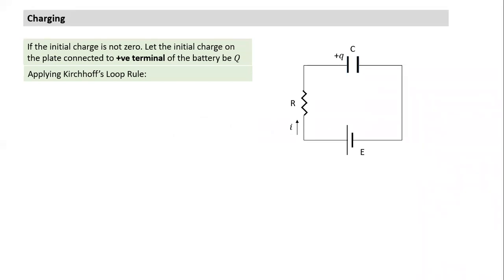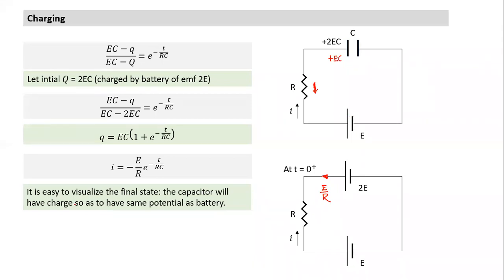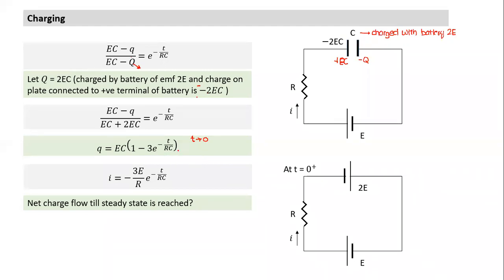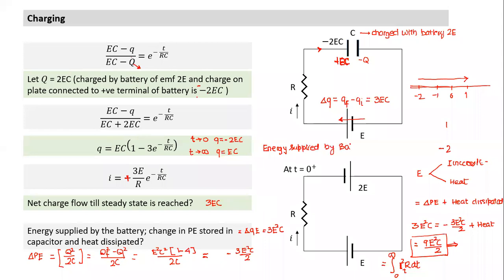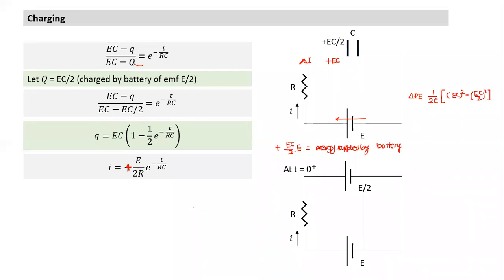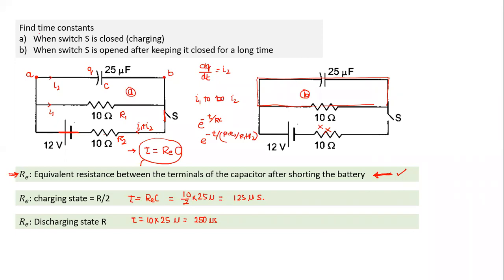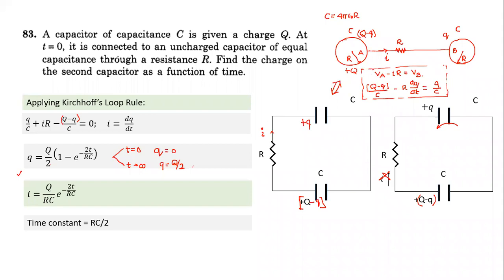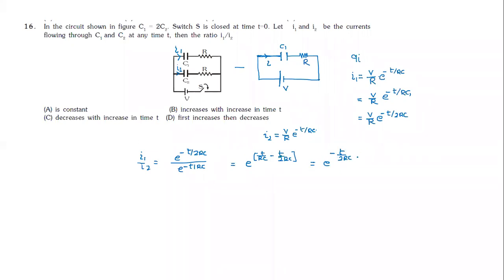CE RC Circuit 2Jul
JEE Physics Current Electricity RC Circuit Capacitor with Initial Charge